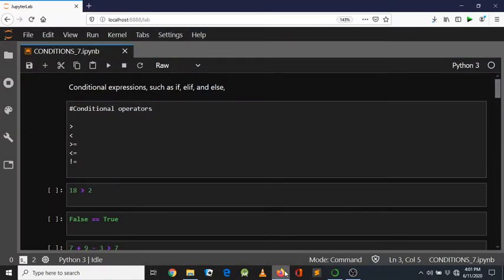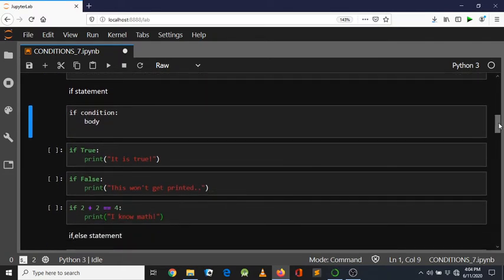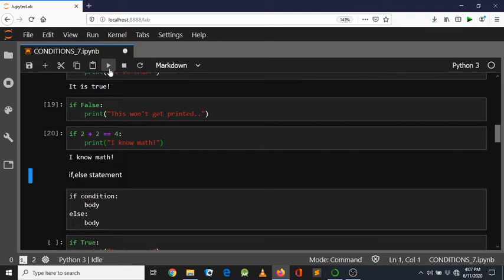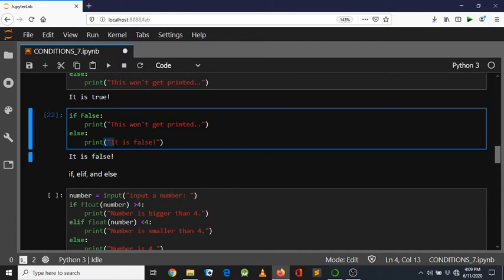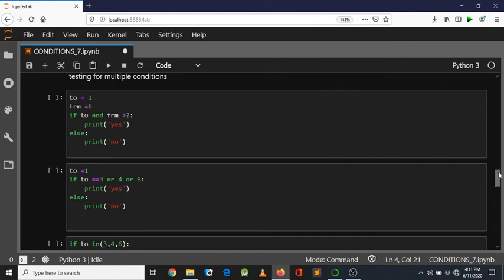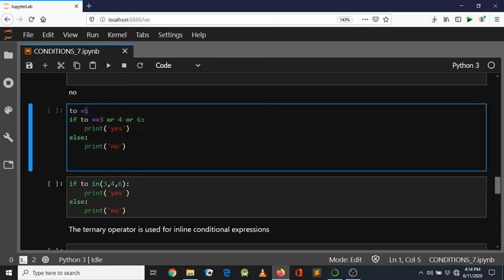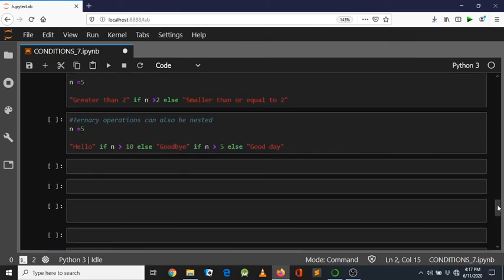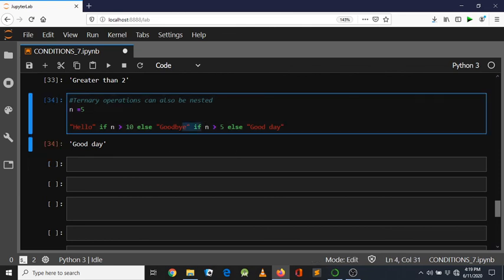Conditions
Hello guys, This is the seventh video in my hello python  series. In this video I cover and talk about conditions

Python is a powerful,easy and fun language to learning. It offers a intuitive guide line  for future programming.